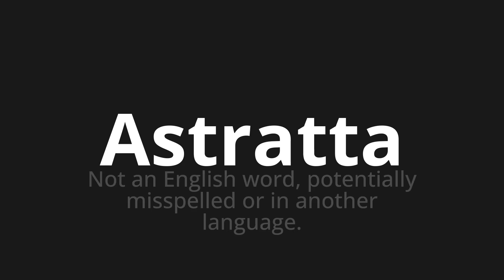How to pronounce Astratta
🌍 Learn a new language now Master the Pronunciation of 'Astratta WHICH MEANS Astract' - which means : Not an English word, potentialy Misspelled or in Another Language. 📝 with @HTPronounce 🎓🗣️ - [Your Guide to Italian]

Learn to pronounce 'Astratta' perfectly in Italian with our easy and engaging tutorial by @HTPronounce! 📖📽️ In this comprehensive video, we provide you with native speaker examples 🗣️👂 and phonetic breakdowns 🎵 to ensure you get the pronunciation just right.

How to say Abstract in Italian